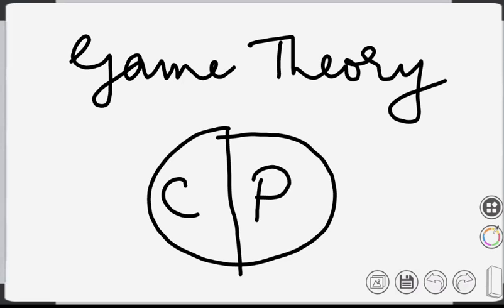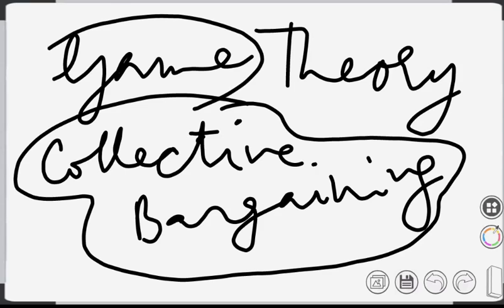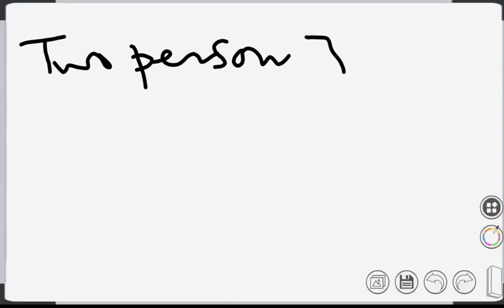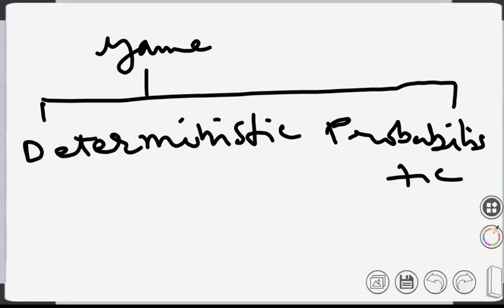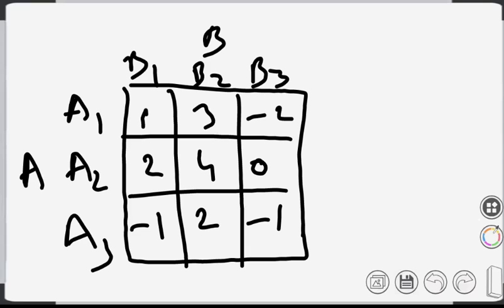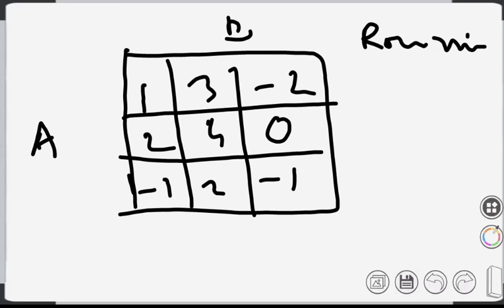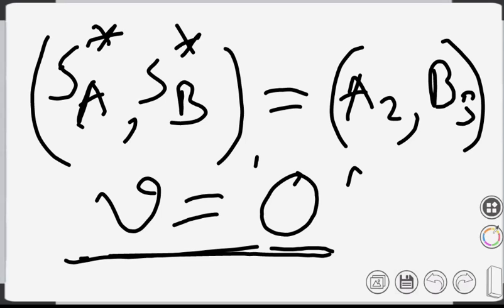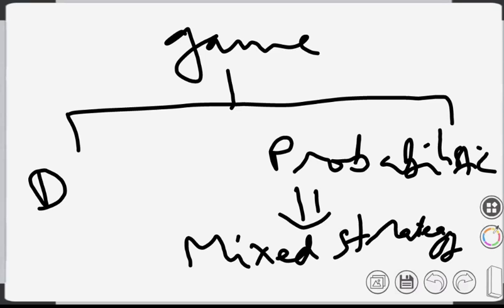Game Theory Class Lecture1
This is the introductory lecture on Theory of Games. It is only a class lecture. Some basic definitions regarding game is discussed